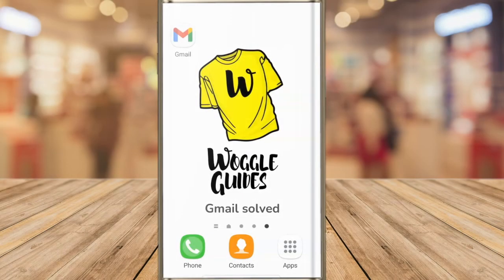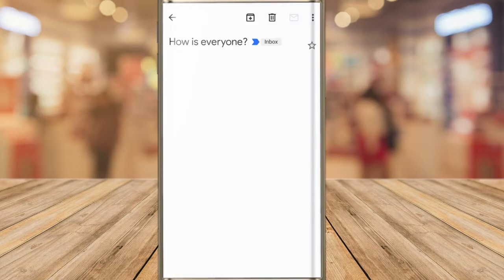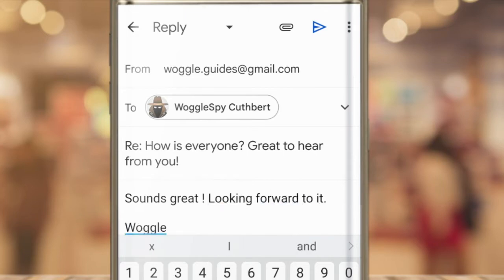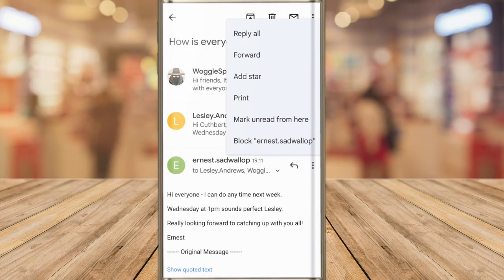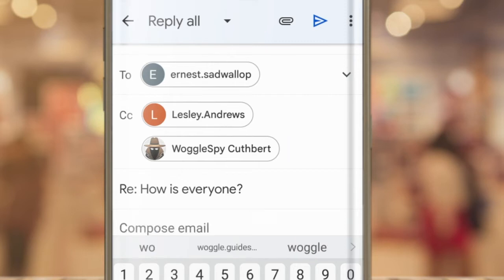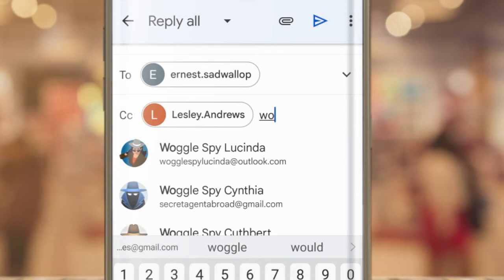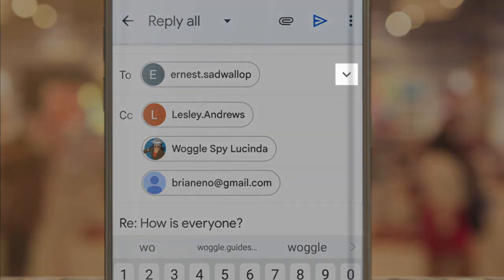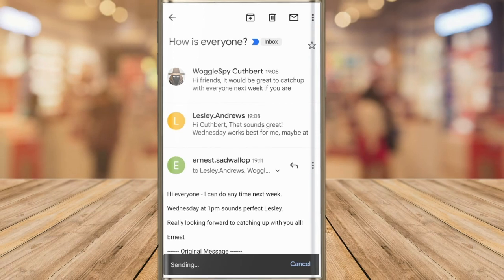Gmail - How to Reply on Android phone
Learn how to make simple replies to an email in Gmail and how to reply to all. In addition, we’ll look at how to make changes to your replies to add and remove email recipients or change the title of the email.

🕔  Key Moments
00:00 | Intro
00:18 | How to make a simple reply to one person in Gmail on Android phone
01:05 | How to change an email title in Gmail on Android phone
01:32 | How to reply to all in Gmail on an Android phone
02:00 | How to add or remove people from your email reply on Android
03:15 | How to copy an email to someone secretly using the BCC email reply feature on Android
04:05 | Wrap up

🔎  Useful links
See more info on replies in Gmail from the article on Google Support Center ‘Reply to Gmail messages’

How to write a simple reply in Gmail on your Google Android phone

STEP 1
I’ll start by opening the Gmail app on an Android phone.
And you can see I’m in the email inbox.

STEP 2
In Gmail, to do anything useful with an email we have received, we first need to open it.
I can open any of the emails in my inbox by tapping on it once.
When I do that the email is loaded for me to read.

STEP 3
If I want to just quickly reply to only the sender of this email, I can click on the reply icon on the right hand side of the emails
If I do that, a new reply page is opened by Gmail.

STEP 4
The cursor has been automatically placed in the section of the email where you write the details you want to send.
However, if you wish to, you can type in the subject area of the reply email and rewrite or amend this by tapping in that section and adding any changes.

STEP 5
We can then quickly write a response and then send that email off by clicking once on the blue arrow icon in the top toolbar of this page.
The Gmail inbox then loads and Gmail confirms that your reply has been sent.

How to reply to all in Gmail on your Google Android phone

STEP 1
Returning to our original email, I can find the Reply to All option by clicking on the 3 dots next to the reply button, on the right of the email
Be careful not to confuse this with the identical three dots, more options icon, that is shown at the very top of this page

STEP 2
Once I choose that option
A number of options are shown, but the one we are interested in is Reply All. Tap that once to choose it.
A new email window then opens up and you can see that a number of email recipients are shown.

STEP 3
All you need to do is tap into that row and and you can delete that email recipient by pressing the delete key on your keyboard.

STEP 4
Any additional email addresses can just be added in the usual way by tapping into the To or CC rows.

STEP 5
If you have sent an email in the past or even if you have only received them, Gmail may remember the email address details that were used and recommend them to you.
To choose one of the suggested names, all you need to do is tap on it and the name will be added to your reply